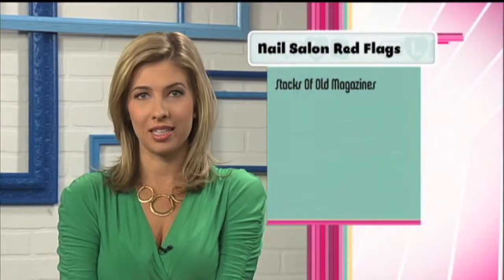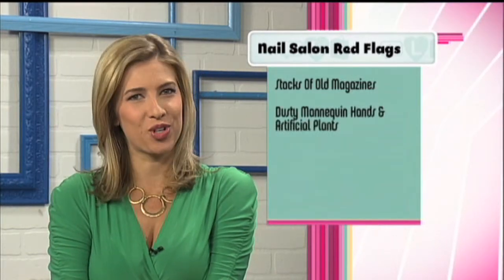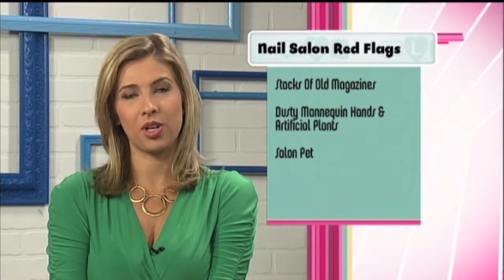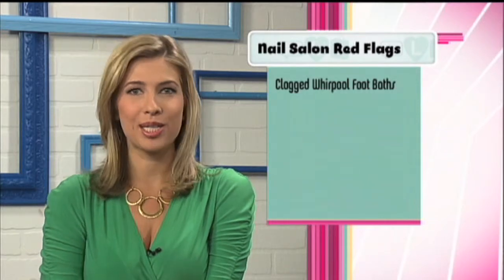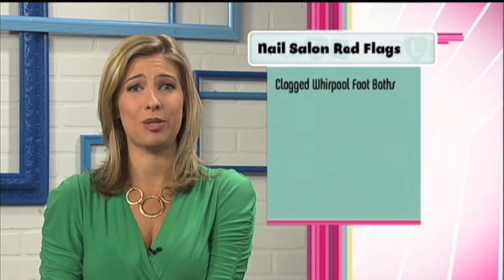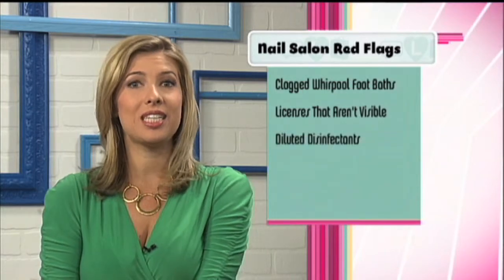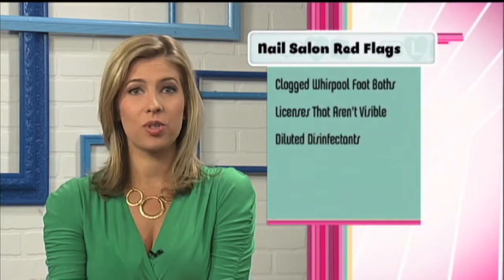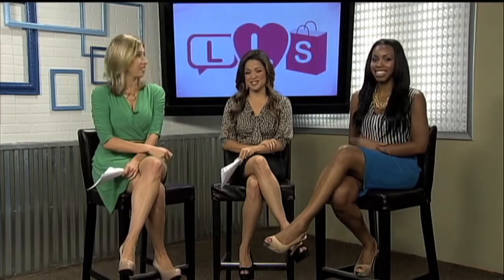Signs Of A Bad Nail Salon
When you're treating yourself to a mani and/or pedi beware of these signs of a bad nail salon. It could save you a huge headache along with other nasty complications!